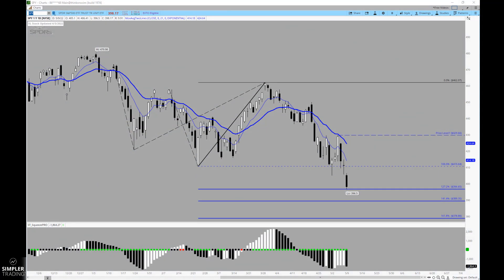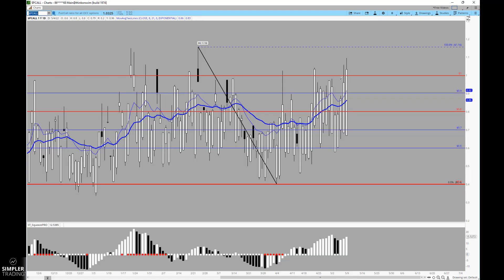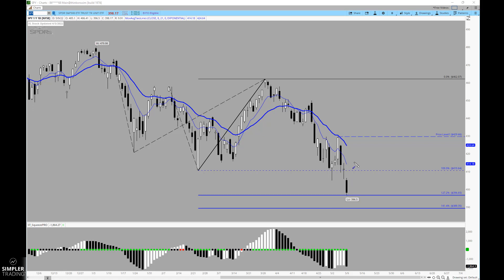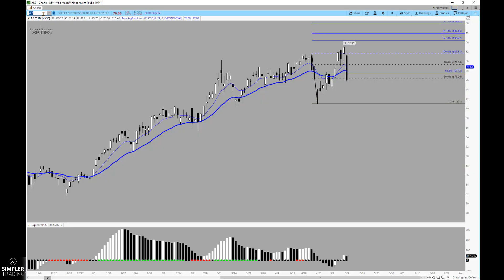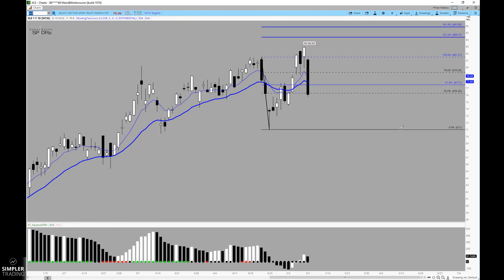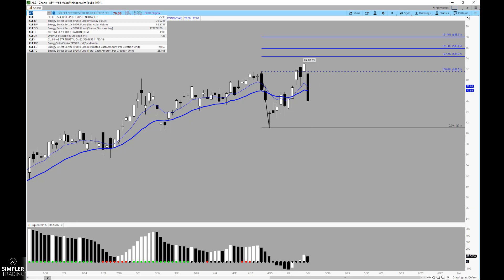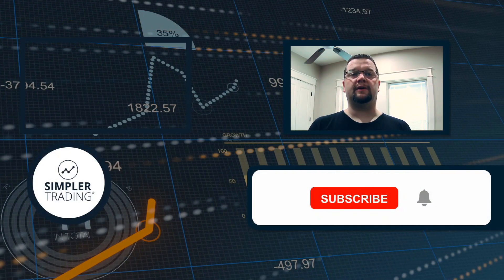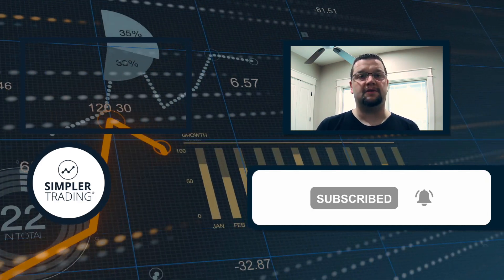Fibonacci: Levels to Consider a Bounce | Simpler Trading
Stock indexes closed the day about as bearish as they could, but now that everyone is onto the idea, at least be aware of the potential of some short covering. If that is the cue of the day, this is one sector I'll be keeping an eye on.